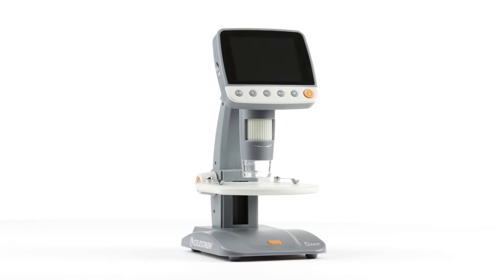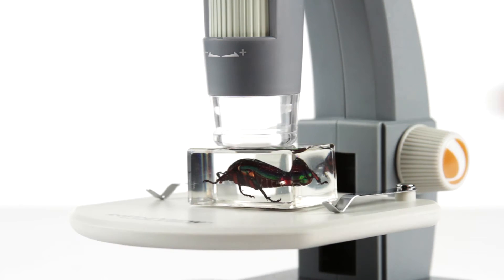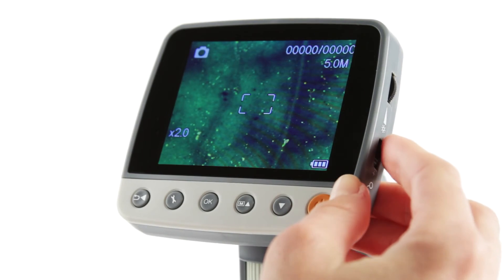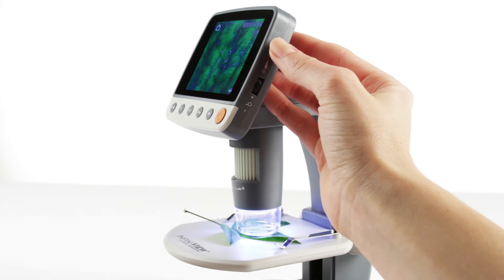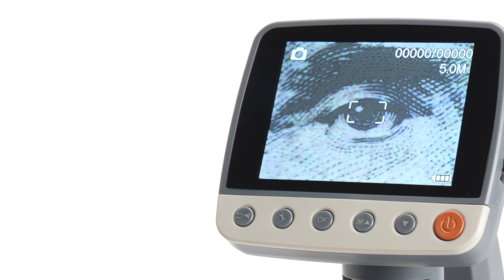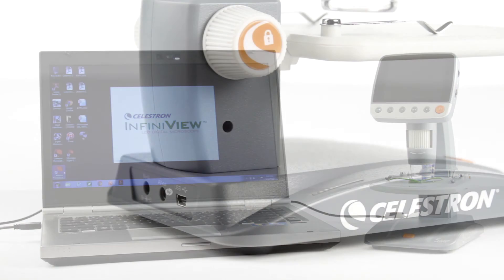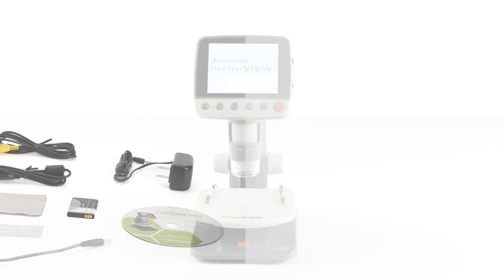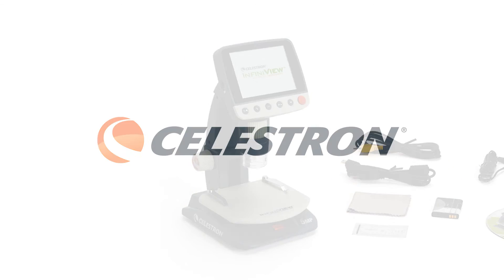Celestron Infiniview Microscope Product Overview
Welcome to the wonderful world of science! The professional-level Celestron InfiniView Digital Microscope is a versatile microscope that is just as useful out in the field as it is in the lab. With an a 3.5” TFT LCD screen, onboard software, rechargeable lithium-ion battery, and Micro SD card slot, you can enjoy up to 2 hours observing and capturing images in the field. The grab-and-go microscope is lightweight and easy to carry.